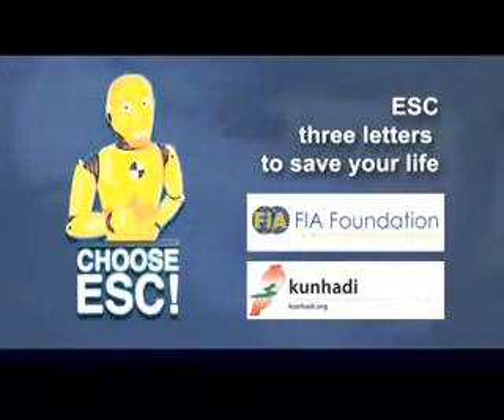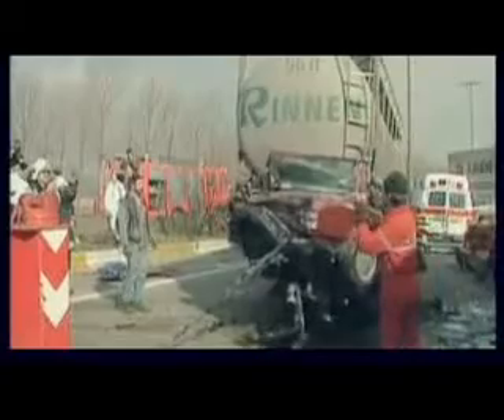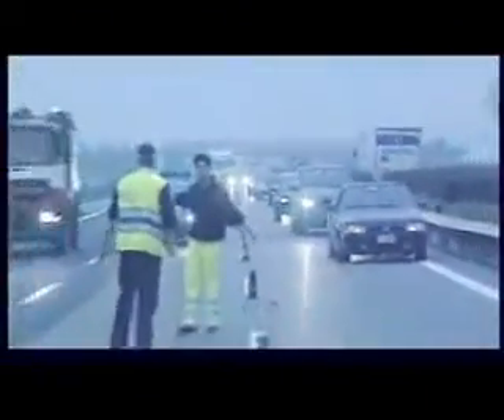Electronic Stability Control - ESC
ESC